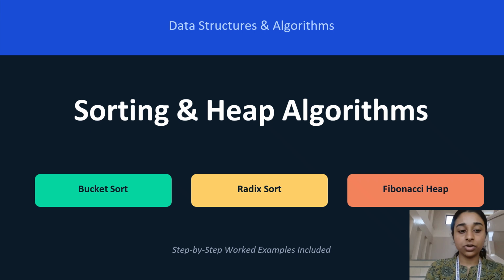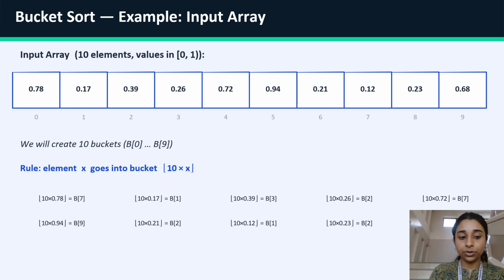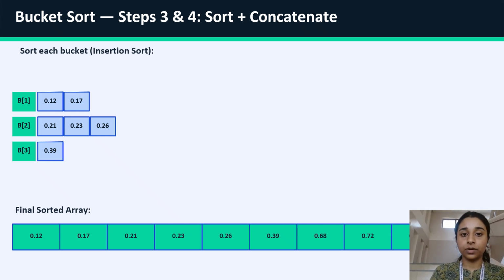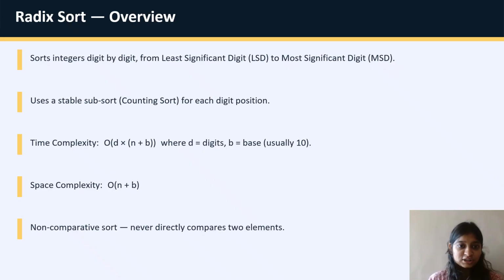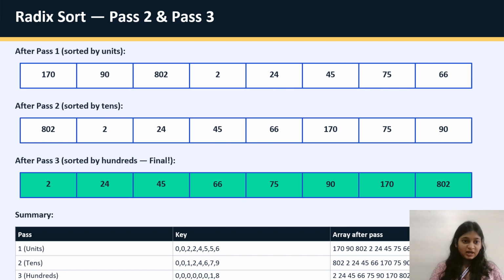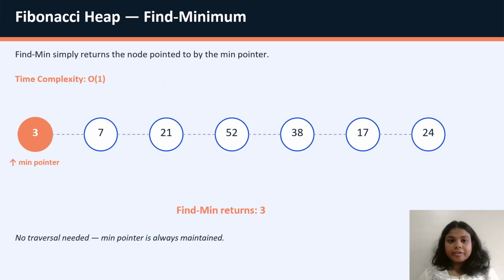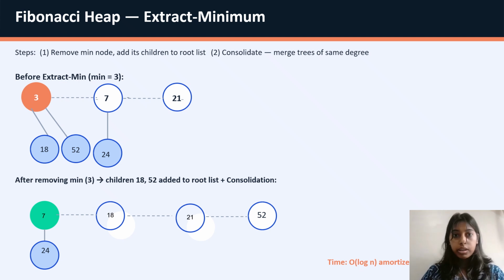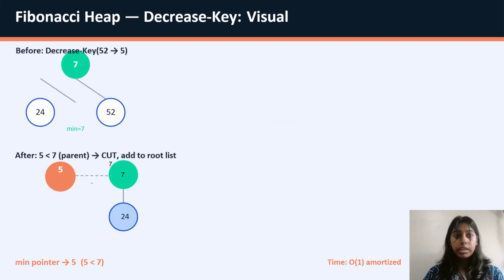ADSA CTA Assignment (Group)